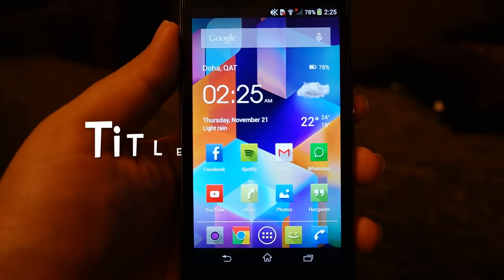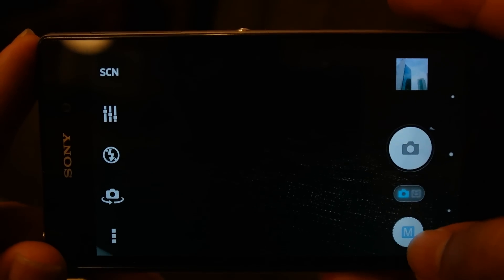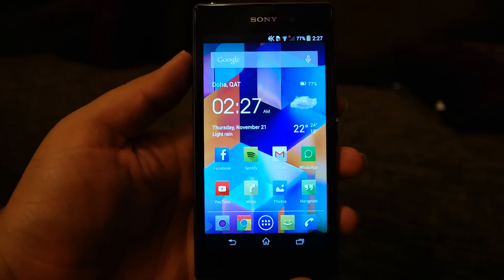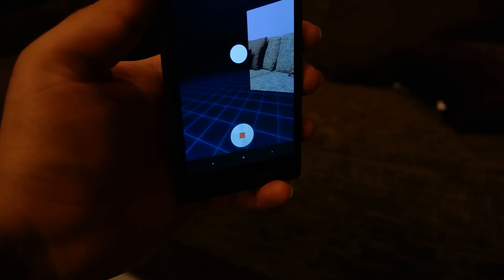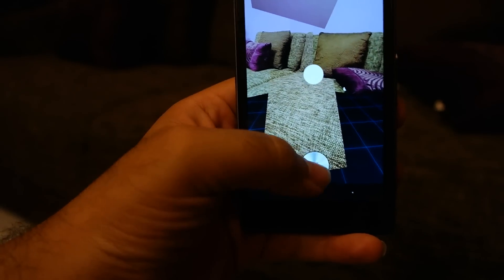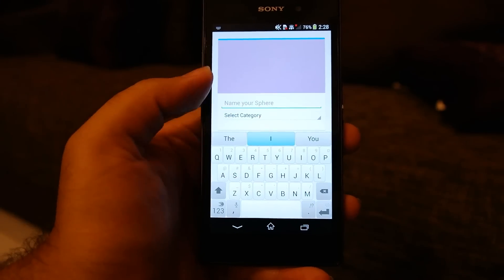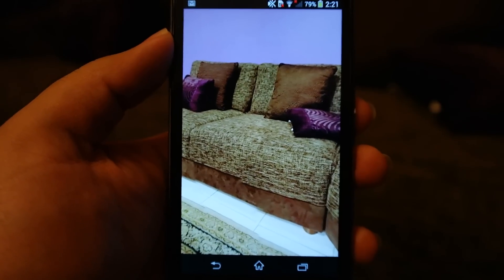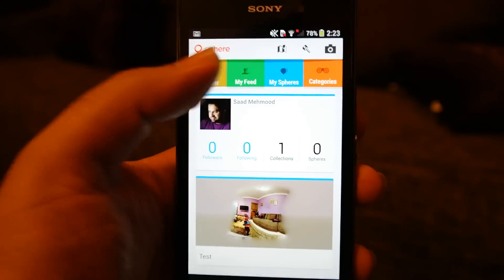How to get Photosphere on Sony Xperia Z1 or any Android Phone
If you do not have photosphere on your phone and you are looking forward to have it on your phone then install this app which would give you opportunity to add photosphere. This video would demonstrate how to get it.

App Description
View beautiful, immersive spheres from around the world. Publish your own via TourWrist.com.
* A clean sweep at DEMO 2012, winning the People's Choice and DEMO God awards!
* Swept the awards at The Travel Innovation Summit @ The PhoCusWright Conference, 2012
* See what CNN, TNW, Mashable, Travel Weekly, the LA Times and WIRED are all talking about

Immerse yourself in 360º experiences. See Paris from a hot air balloon, feel the energy in the air from the American ldol stage, and hold onto your raft as you approach Hubbard Glacier. With Sphere, your devices become movable windows, allowing you to control your view as you teleport into exotic places.

NEW & REDESIGNED FEATURES
+ Record: Samsung S4, Note 2, Galaxy Camera NX, Galaxy Camera & Sony Xperia Z1
+ Discover: curated spheres grouped by theme
+ My Feed: check out the latest and greatest from those photographers you follow
+ My Spheres: view your own spheres uploaded through the Sphere website
+ Browse by Category: check out landmarks, landscapes, events and more